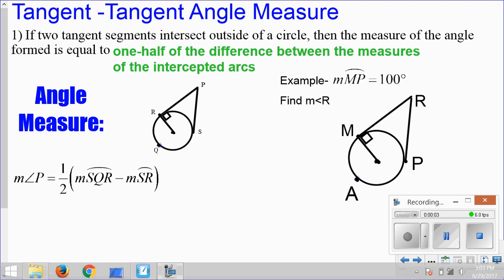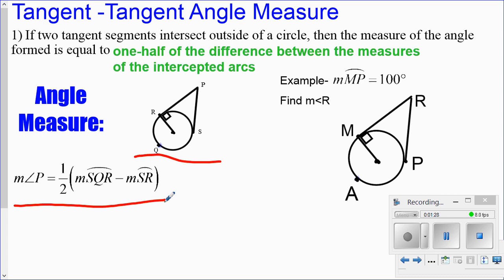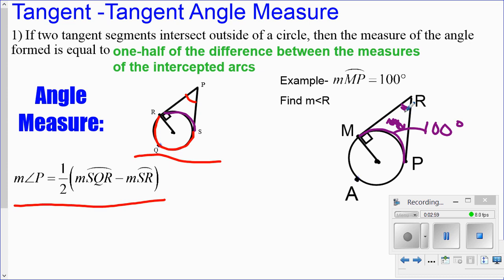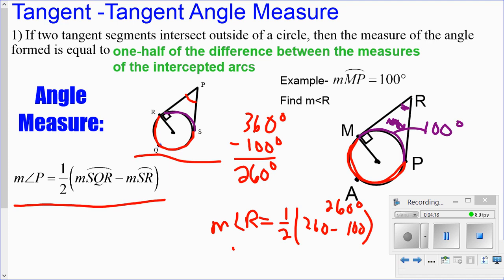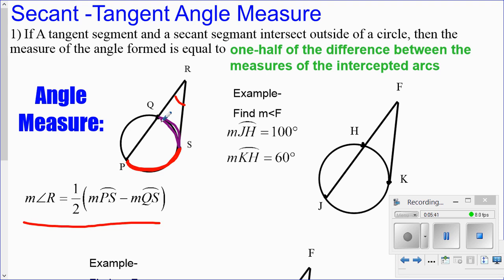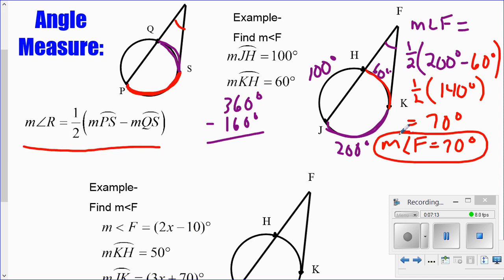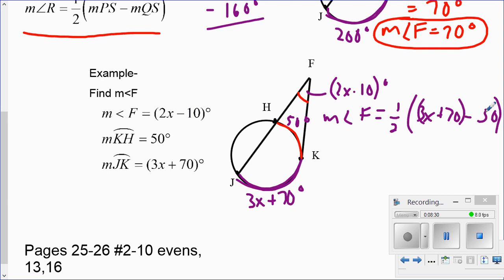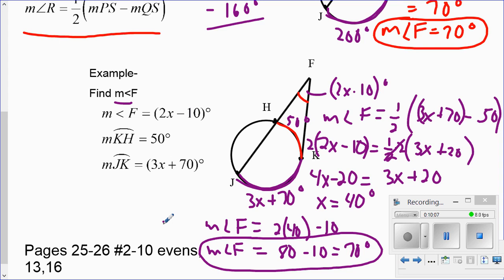tangenttangent and secanttangent